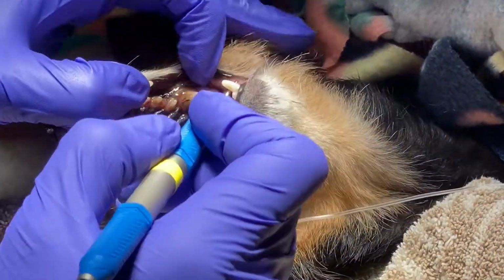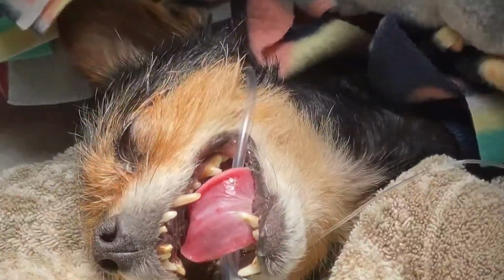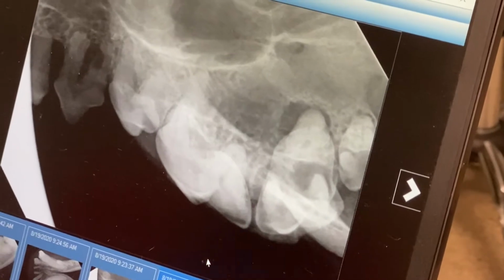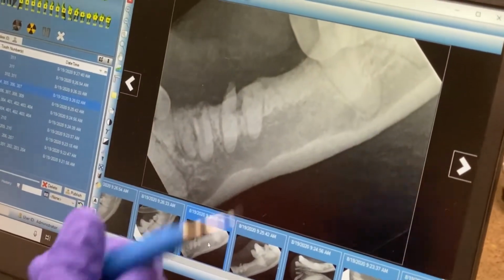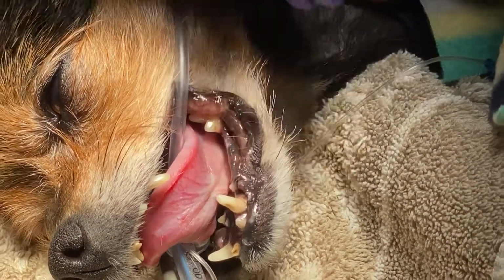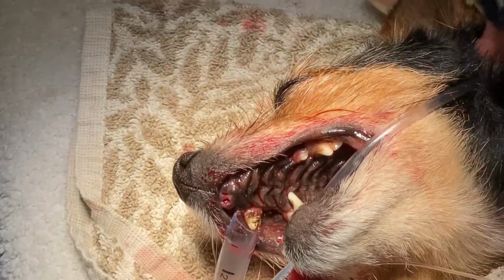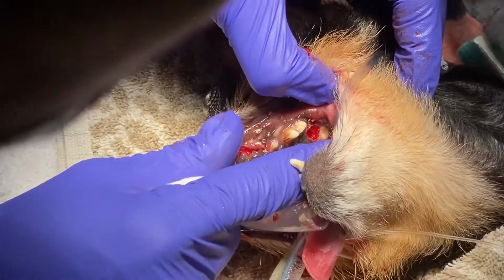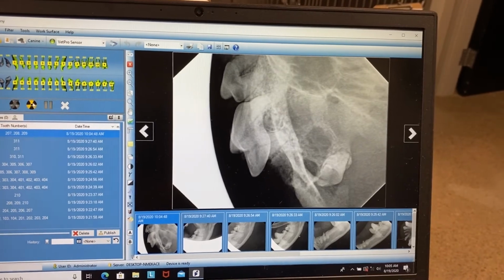Molar Removal on Dog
The doc is in! Schulte shows us how to use the xrays to help decipher the problem. Then she removes a back molar.
Follow along and GET YOUR LEARN ON WITH US!